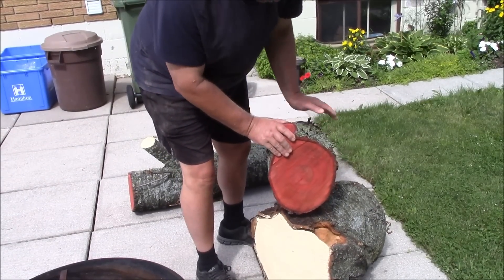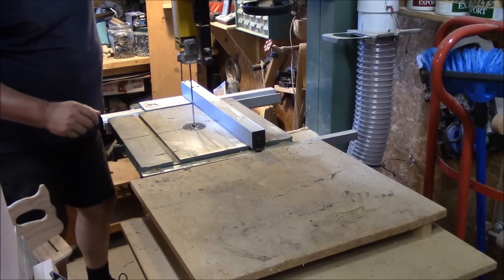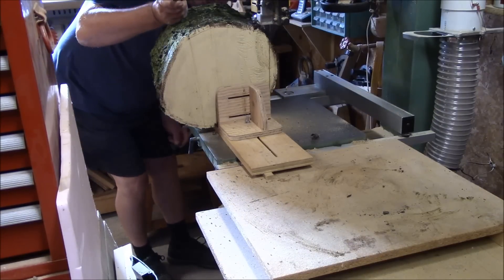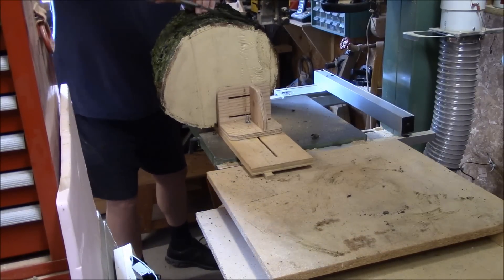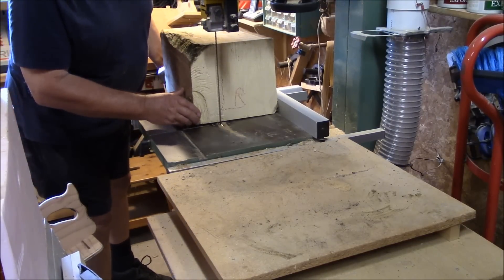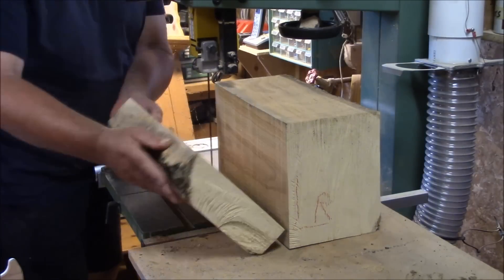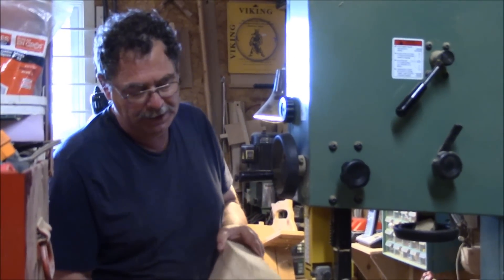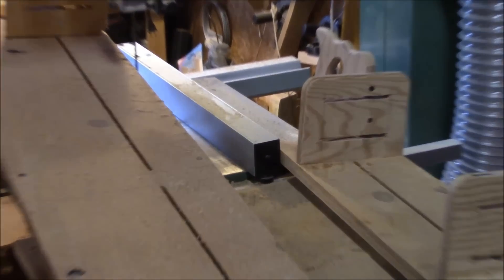Resawing Logs on the bandsaw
Resawing Cherry logs on the bandsaw.  A dead Cherry tree at the neighbour"s was cut down and I received some of the logs. I'll resaw them, dry them, store them, and use them in future projects.